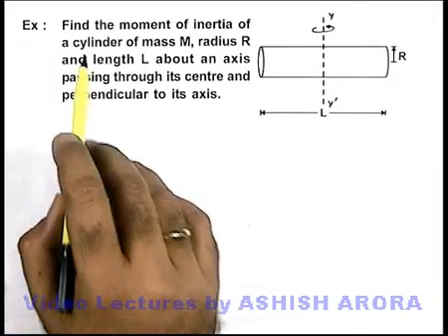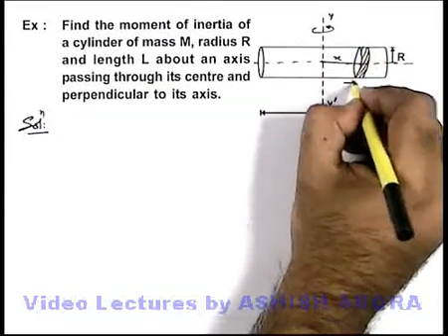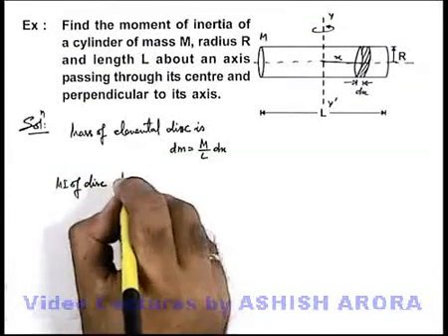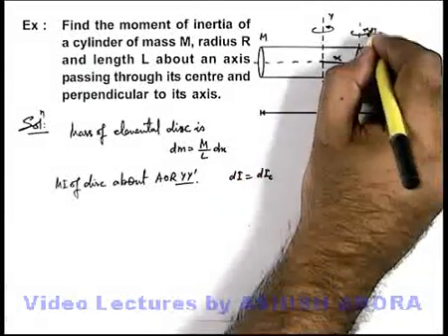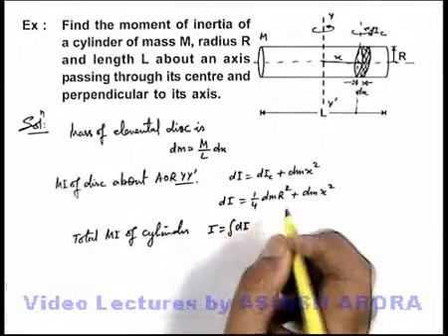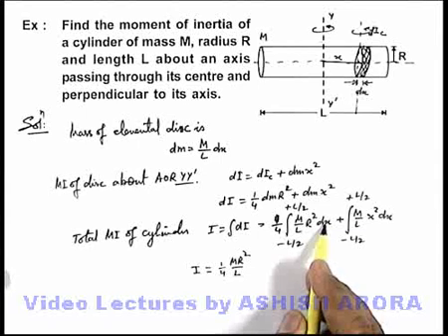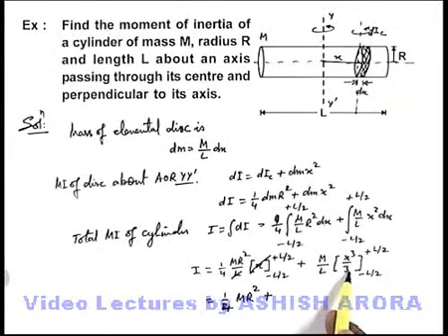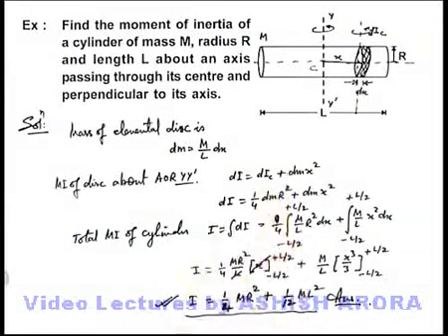Class 11 Physics | Rigid Body Dynamics | #15 Example-3 on Rotational Motion | For JEE & NEET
PG Concept Video | Rigid Body Dynamics | Example-3 on Rotational Motion by Ashish Arora